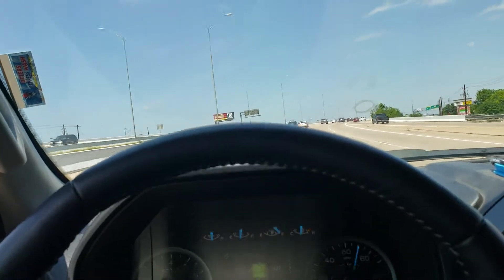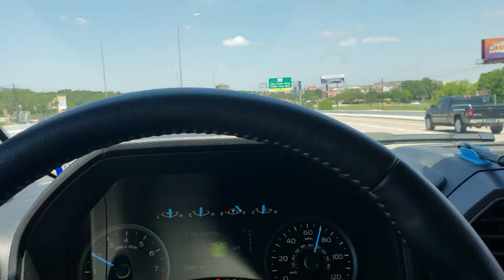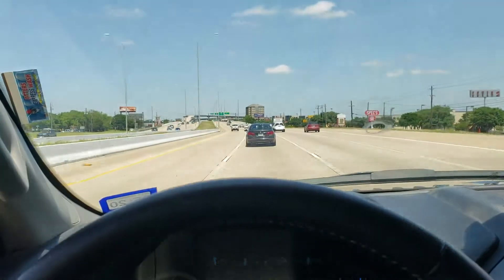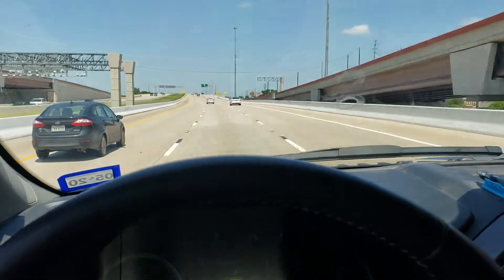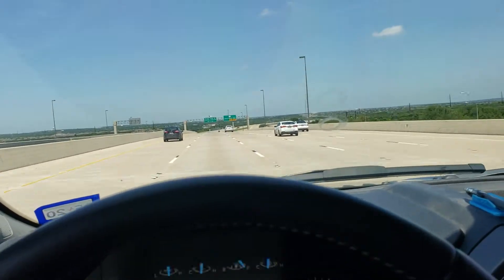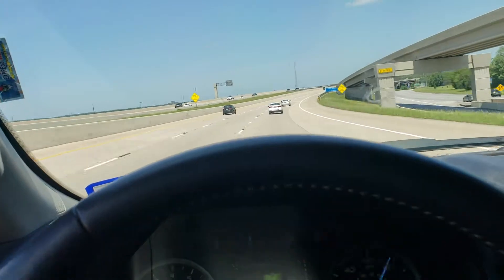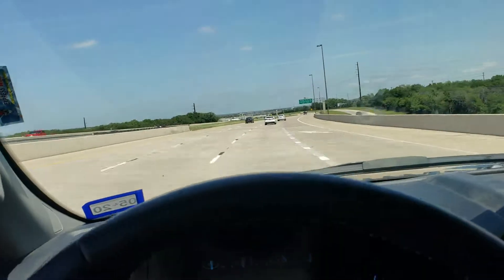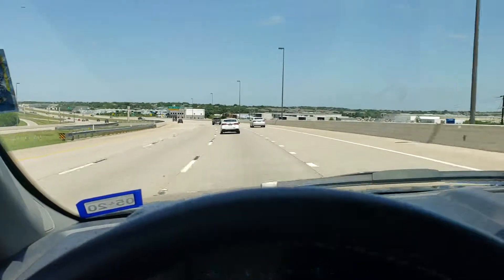5.0 V8 Inadequate in F150. A Warning to Potential Buyers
5.0 underpowered issues in F-150 2019